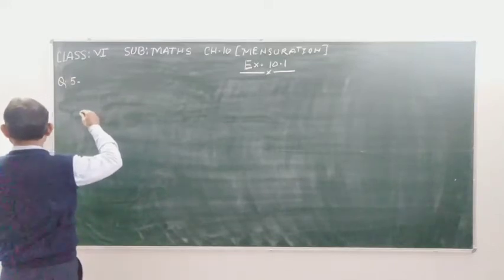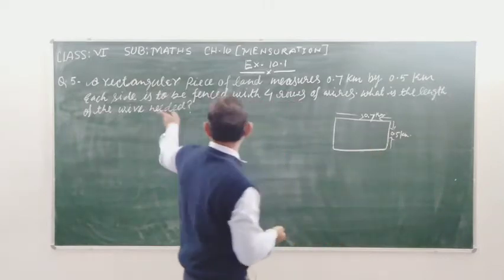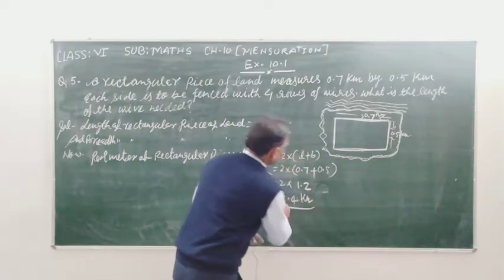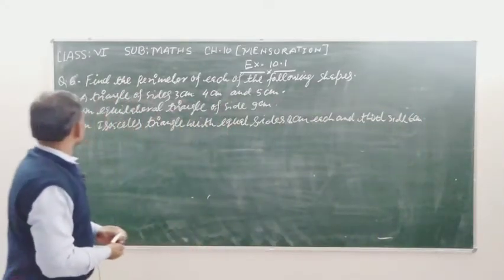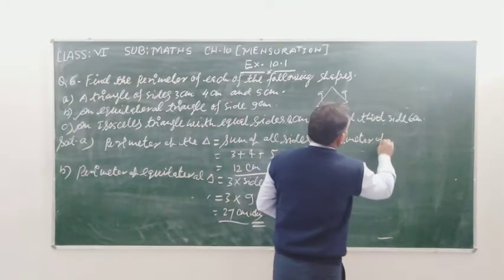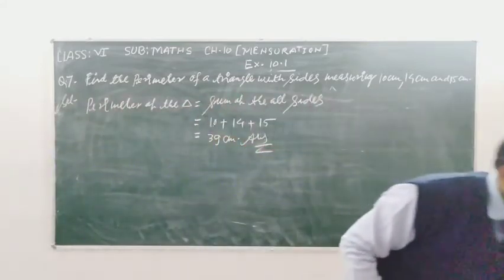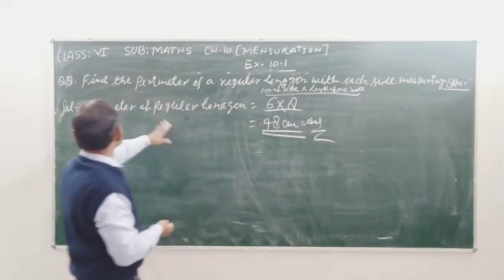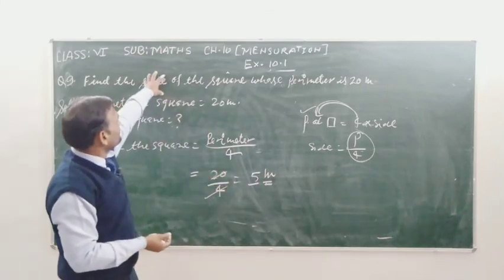Q(5to9)Ex.10.1, Chapter 10 Mensuration- NCERT class VI Maths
"Mensuration" Get textbook solutions for NCERT Maths class VI